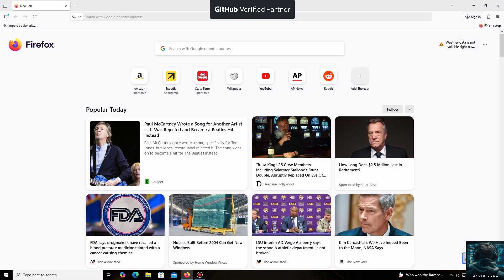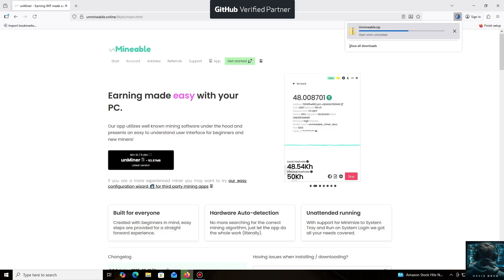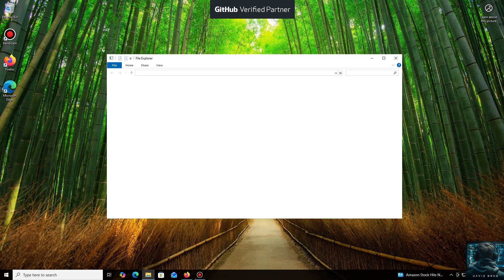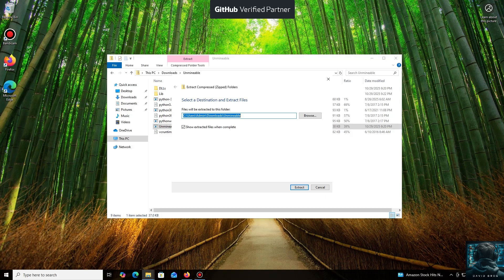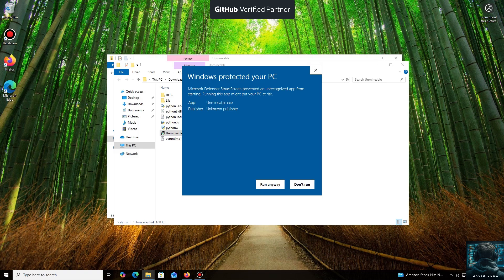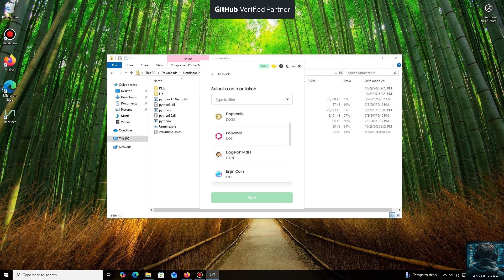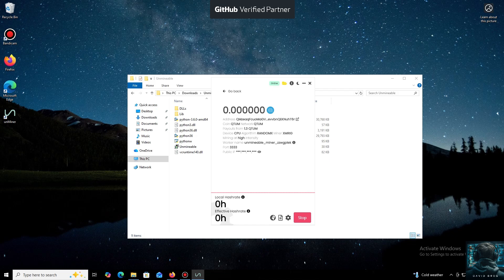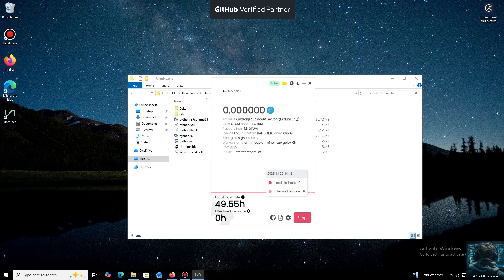How to Mine Qtum (QTUM) with Unmineable | Beginner's Guide 2025 | Qtum Mining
🚀 Want to earn Qtum (QTUM), the powerful blockchain that combines Bitcoin's security with Ethereum's smart contracts? This tutorial shows you the easiest way to start "mining" QTUM using Unmineable!

In this step-by-step guide, I'll walk you through using Unmineable to mine other cryptocurrencies and get paid directly in Qtum. Perfect for beginners who want to support this innovative hybrid blockchain platform.

In this video, you'll learn:
✅ What is Qtum (QTUM) and why its hybrid model is unique
✅ How Unmineable simplifies the process of earning QTUM
✅ Step-by-step download and setup of the Unmineable miner
✅ The exact configuration for Qtum (QTUM) payouts
✅ How to get your Qtum wallet address (Critical Step!)
✅ Launching the miner and starting to earn QTUM tokens
✅ Tips to optimize your setup for better efficiency

⏱️ **TIMESTAMPS / CHAPTERS:**
00:00- Intro: The Secret to Mining Qtum Coin on a PC (What do we need?)
00:45- Installation
02:00- I'm showing what a huge number of cryptocurrencies it supports
02:15- Add the address Qtum Coin from your wallet to which the mined cryptocurrency will be sent.
02:40- We launch it and see that the process has started, the hash rate is displayed, which means everything is working.

• Get a Qtum Wallet: QTUM CORE WALLET, Exodus

💬 **Join the Qtum Community!**
What do you think about Qtum's combination of Bitcoin and Ethereum technologies? Are you staking or just mining your QTUM?